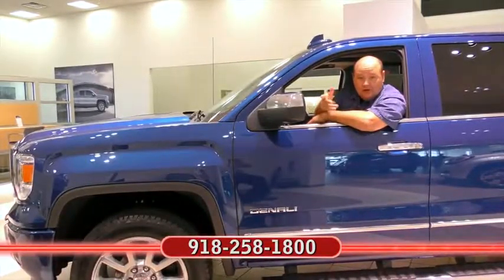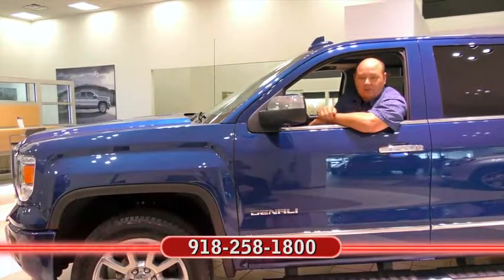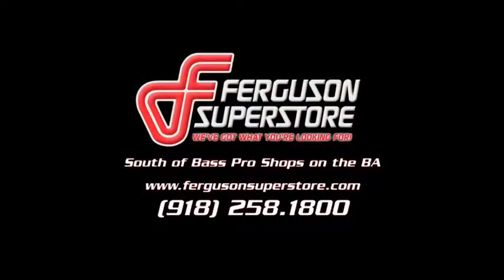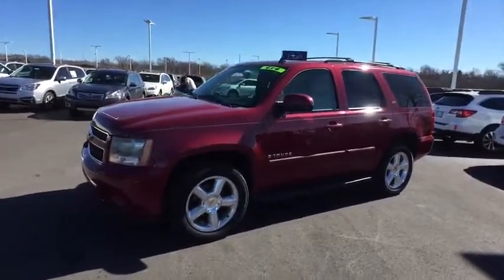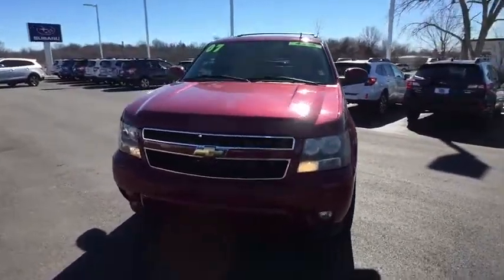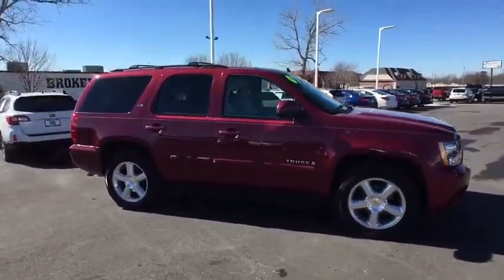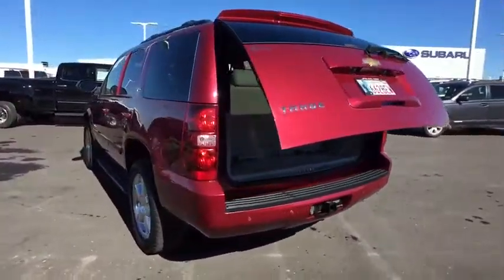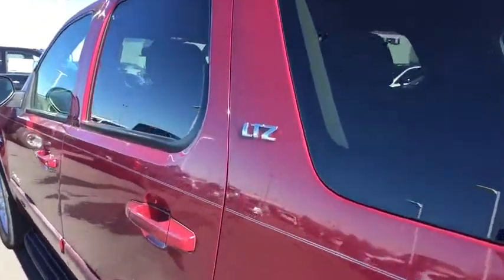2007 Chevrolet Tahoe Tulsa, Broken Arrow, Owasso, Bixby, Green Country, OK G70329A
2007 Chevrolet Tahoe

Ferguson Superstore
1601 N Elm Place

Just Reduced!2007 Chevrolet Tahoe LT 4D Sport Utility Clean CARFAX.Tahoe LT, Vortec 5.3L V8 SFI Flex Fuel, 4WD, ABS brakes, AM/FM Stereo w/XM Satellite, Compass, Electronic Stability Control, Emergency communication system, Front dual zone A/C, Heated door mirrors, Illuminated entry, Low tire pressure warning, Power Heated Manual-Folding Outside Mirrors, Remote keyless entry, Traction control, XM Satellite Radio.